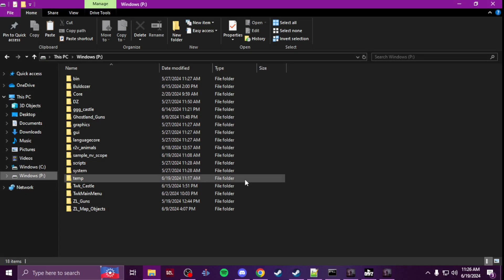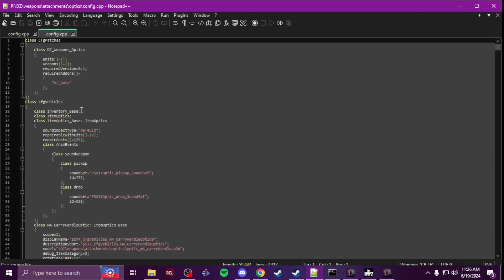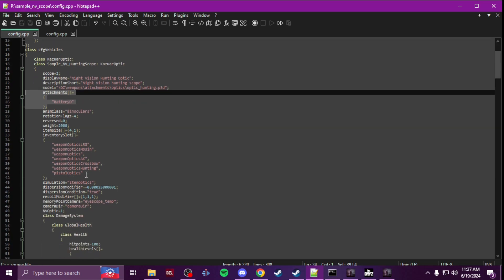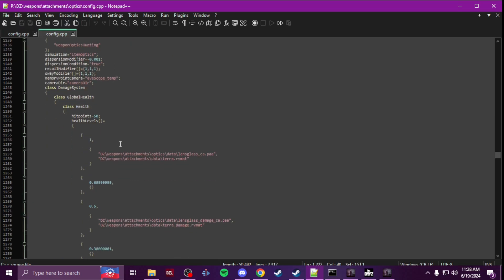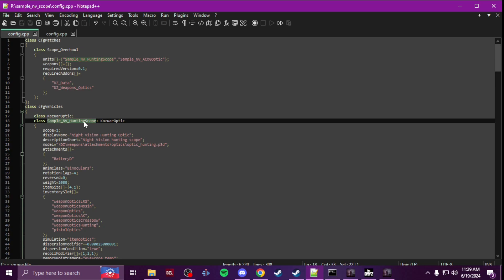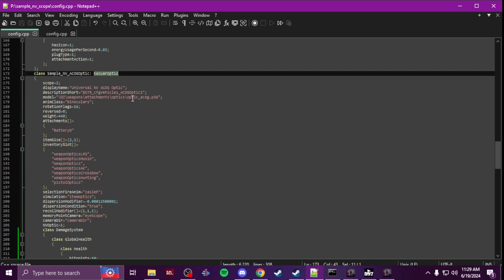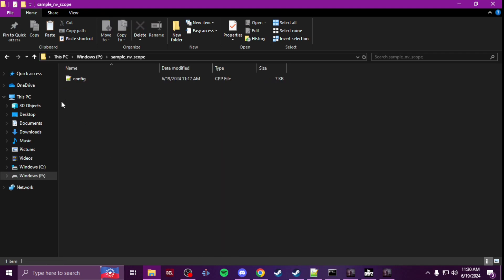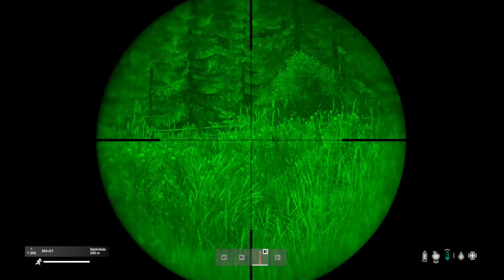DayZ Modding Tutorial, Universal Night Vision Optic Override.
In this video I show how to make universal night vision scope / optic overrides to the vanilla hunting optic and the vanilla acog optic, link to the original file is below as well as the discord link...thanks for watching and make sure to like, comment and sub for more. 👍

👽 Time Stamps👽

Intro 00:00
config.cpp 00:30
test 04:40
Outro 06:00

👽 Intro and outro Music is an Original song by myself called "Ravens Curse" 👽